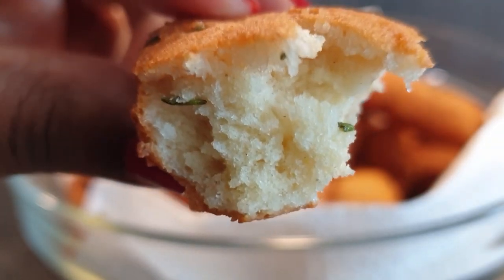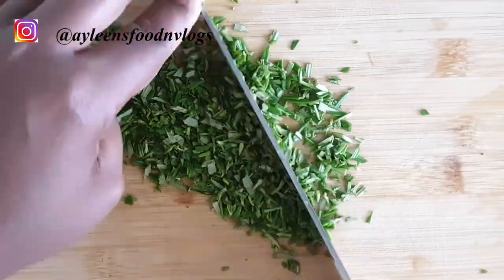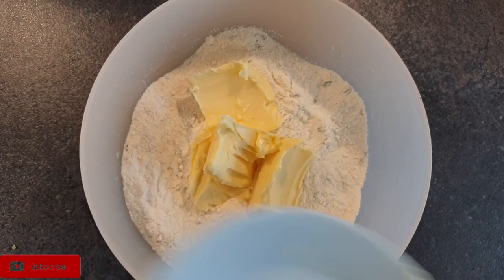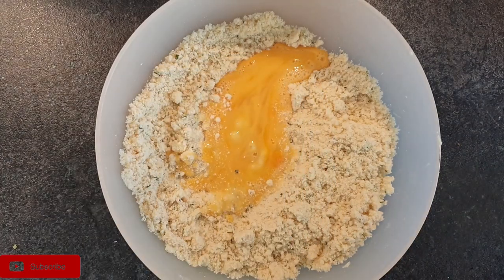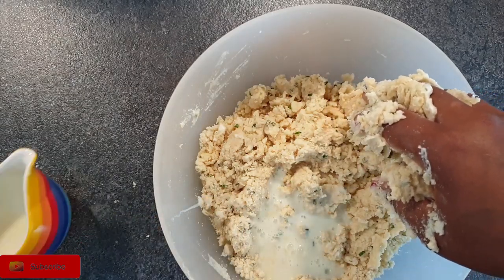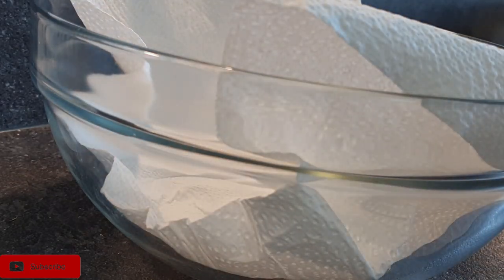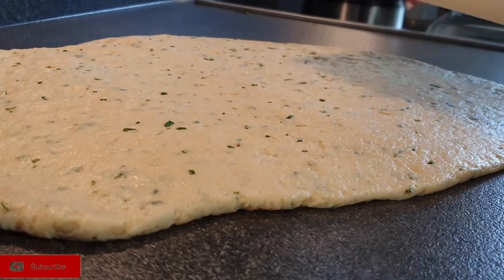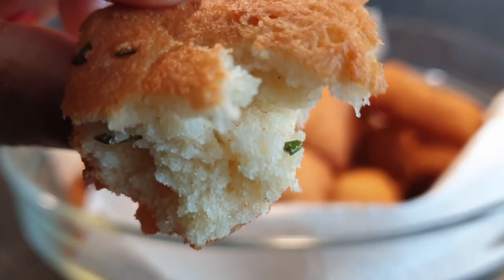How to make Perfect Rosemary Mandazi || Mandazi Recipe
Today's Recipe is Rosemary Mandazi which smell and tastes absolutely delicious also to mention Rosemary Herb has amazing health benefits.
INGREDIENTS:
500g self raising Flour
4 1/2 Tbsp of Sugar
1 Tsp vanilla extract
1 Eggs
4 Tbsp or 150 g Margarine
Warm Milk
Plain Yoghurt